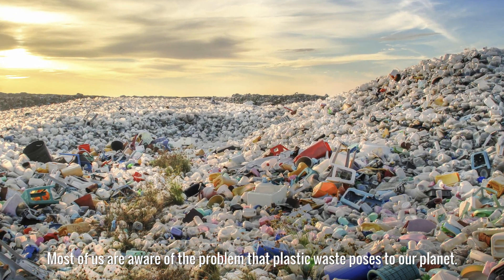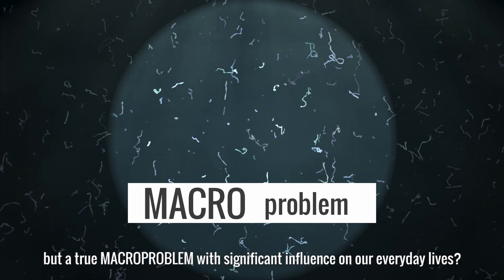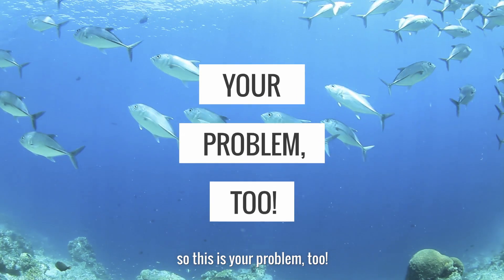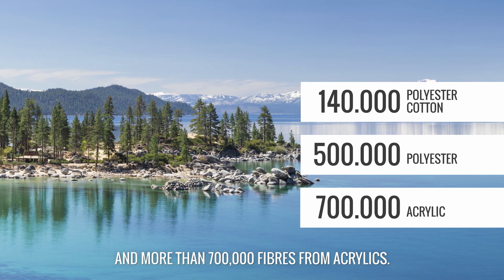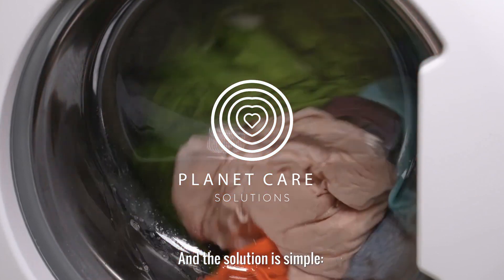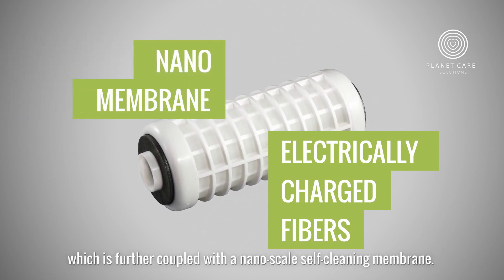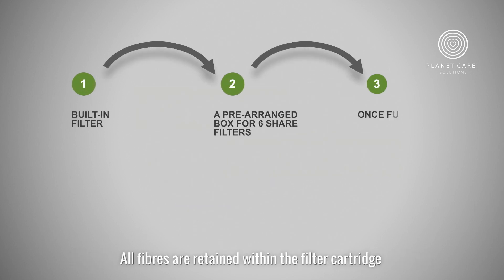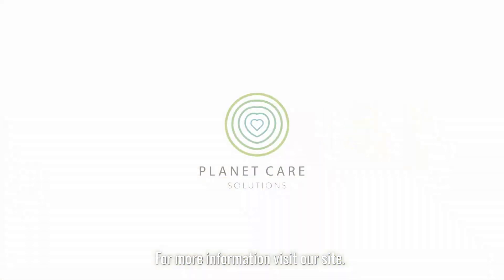PlanetCare filter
PlanetCare filter is a solution that can improve the quality or our waters. It prevents the microfibres to be released into washing machine waste water.